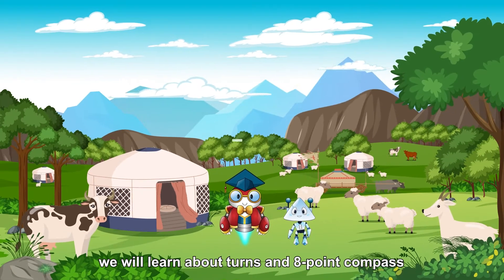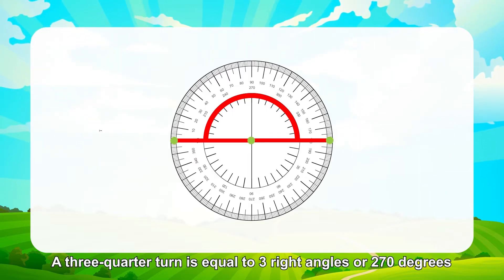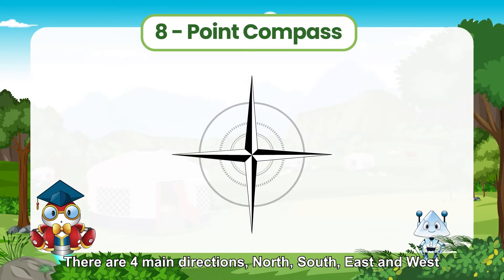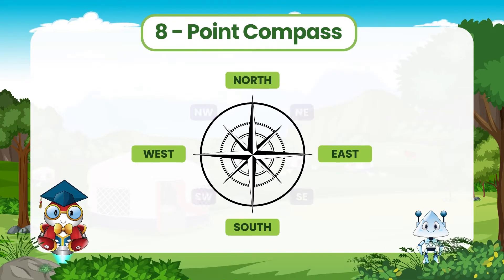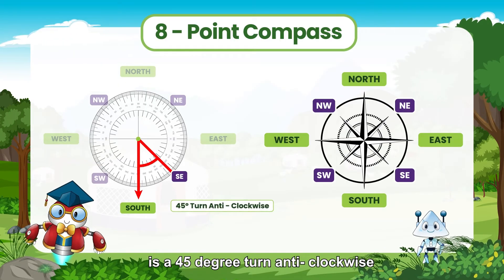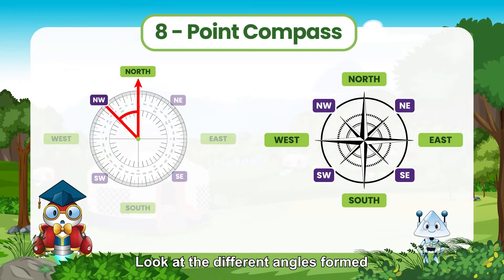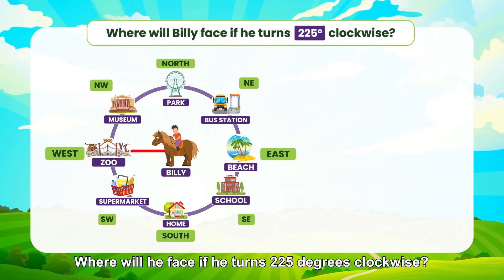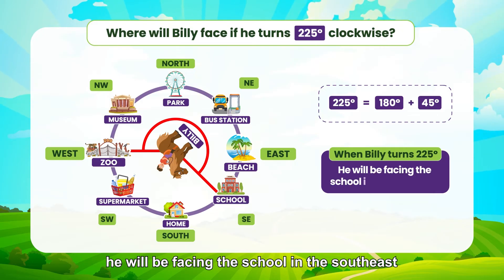Turns and 8-Point Compass | Learning About Angles | Grade 4 Math for Kids | Smartli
Step into the Grasslands with Fifi and her friends! 🌾🦗 Get ready to explore directional turns and an 8-Point Compass. Curious about compass points and navigating turns? You're in for an adventure as we roam the sprawling Grasslands and learn the art of direction! ⭐🌴🌾 Let's chart our course through this exciting lesson together! 🌟

⭐ Any questions?